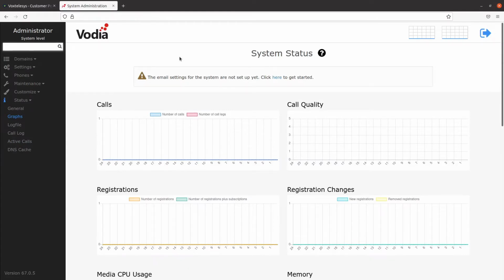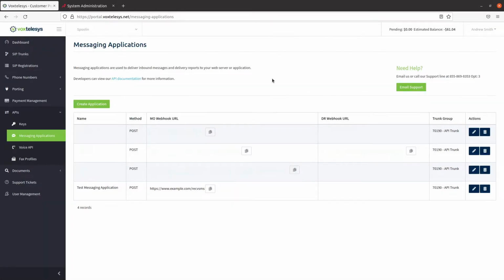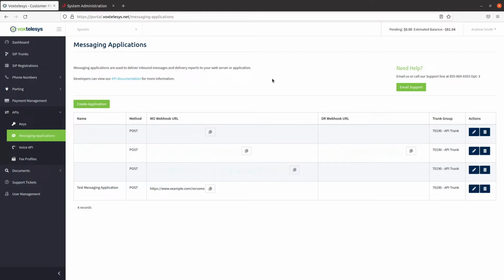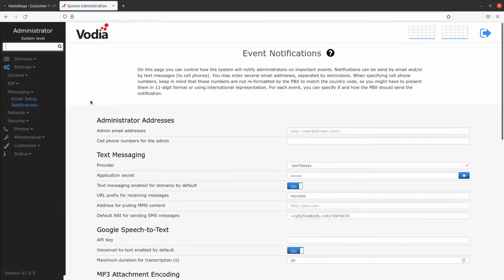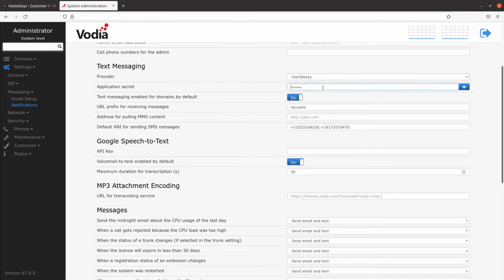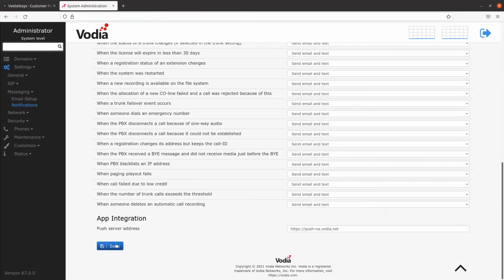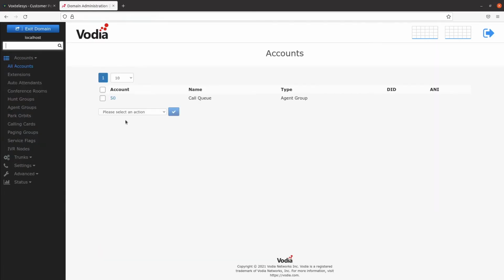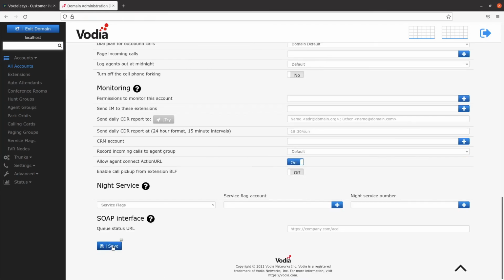Vodia PBX Quick Start Guide - Add SMS / Messaging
This video demonstrates how to add SMS / Messaging in the Vodia PBX.

Before you begin, you will first need to configure SMS in the Voxtelesys Portal.